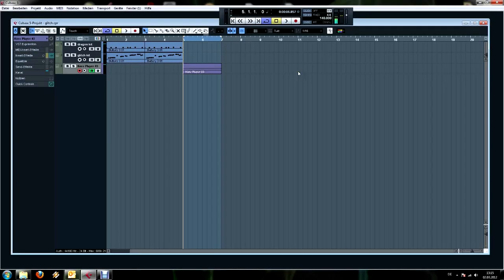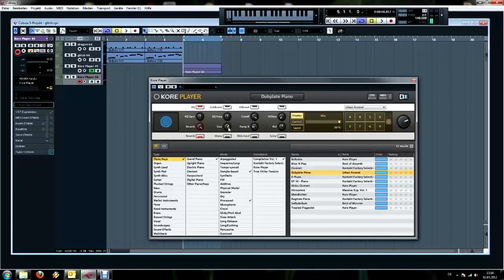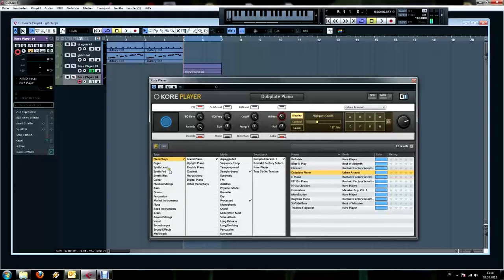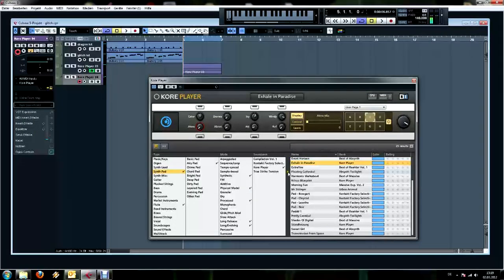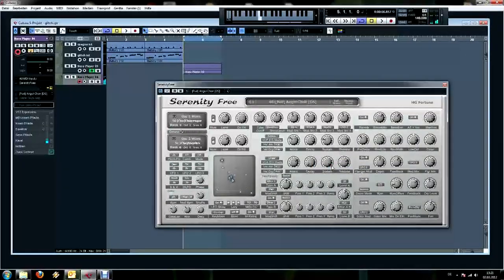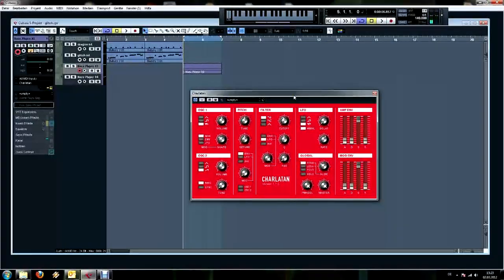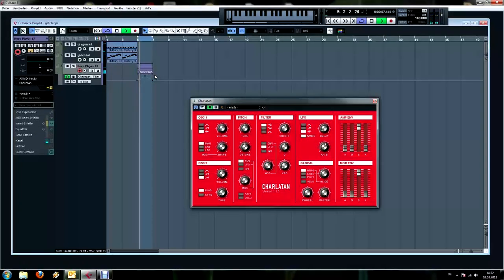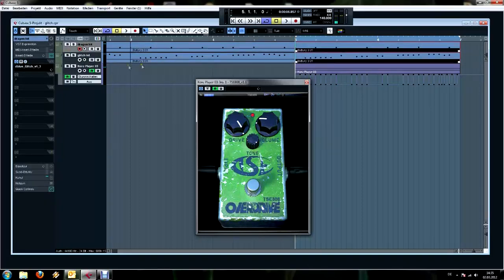metal production tutorial part 9.2 - vst instruments/stutter effects - ForTiorI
a demonstration of some synths and vst instruments i like to use sometimes and a cool rhythmic stutter effect.

the rest:

part 4.1 pod x3 rhythm and lead tone
part 4.2 pod x3 clean and ambient tone
part 4.3 pod x3 bass tone
part 5 insert effect, send effect, buses
part 6.1 drum mixing: intro, kick drum
part 6.2 drum mixing: snare, hi-hat, toms
part 8.1 mixing: intro, rhythm guitar
part 8.2 mixing: bass guitar
part 8.3 mixing: ambient and clean guitars

part 10.1 mastering: EQ, harmonic exciter, stereo imaging